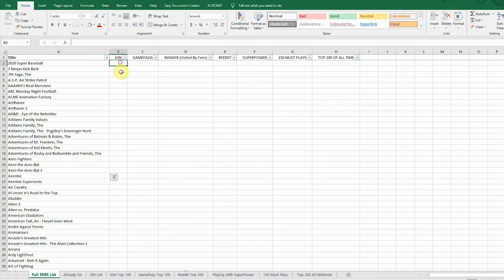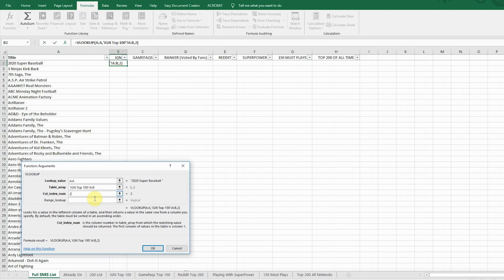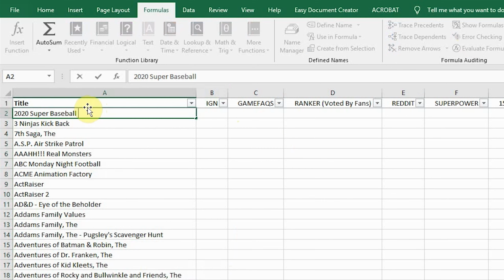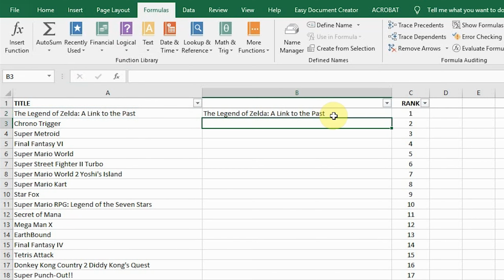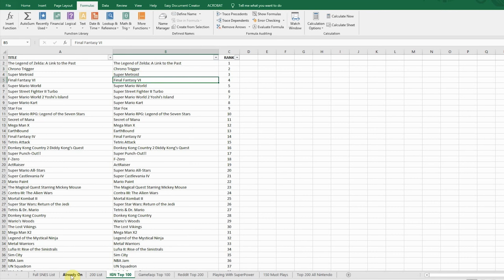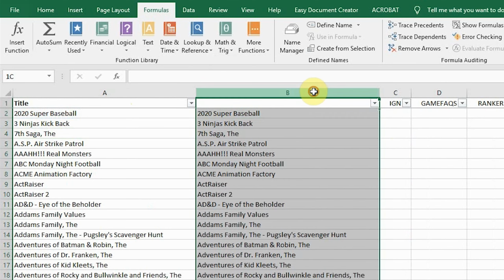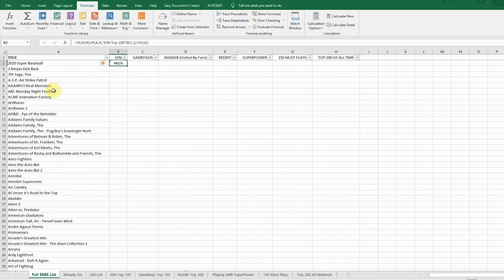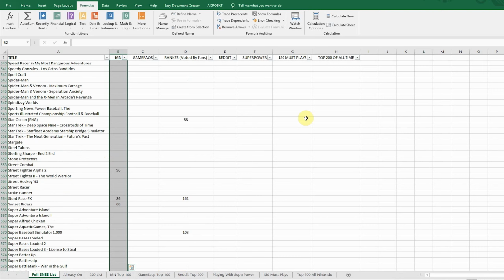Trim Tool & V-Look Up In Microsoft Excel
This tutorial will show you how and why you might need to use the trim tool in Microsoft Excel.  It will also quickly show you how to do a V-Lookup.